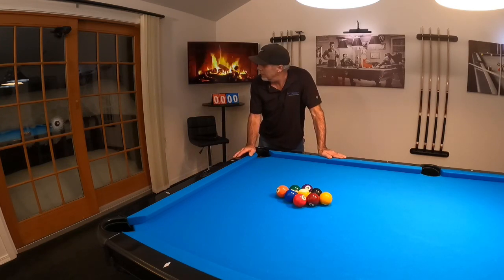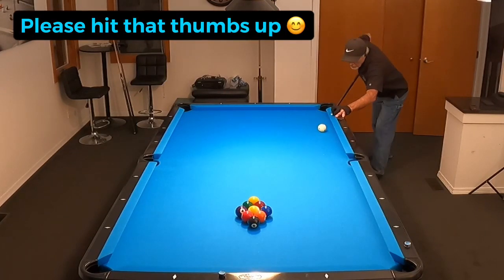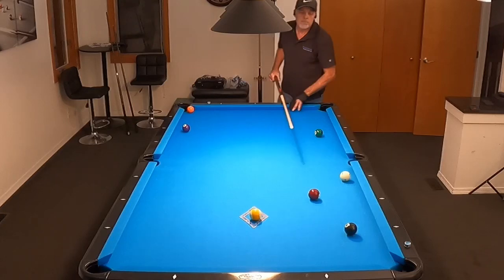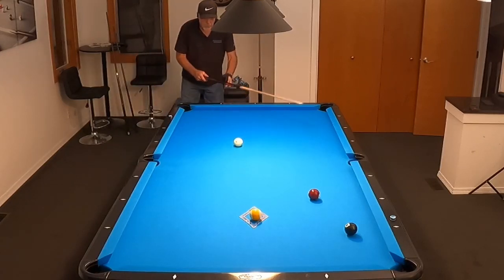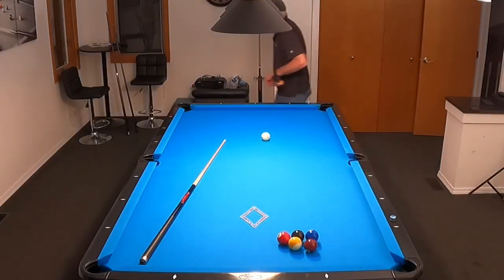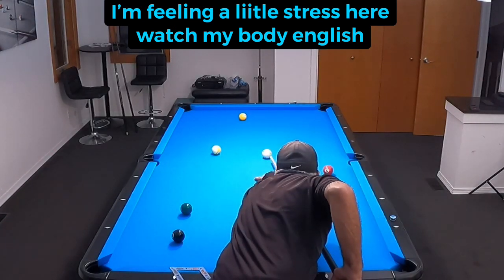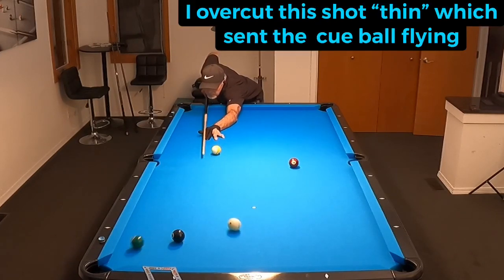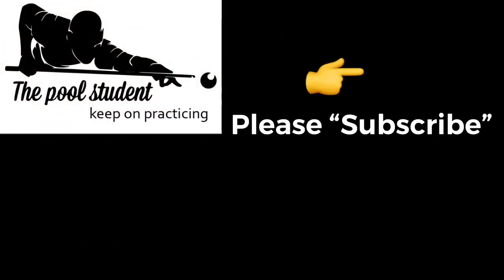Pre-shot routine=better play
See link below covering combo shots as recommended during this video:
Improve combo shots in less than 2 minutes